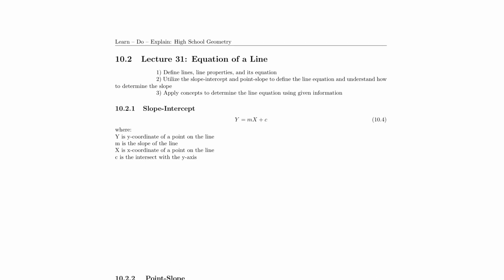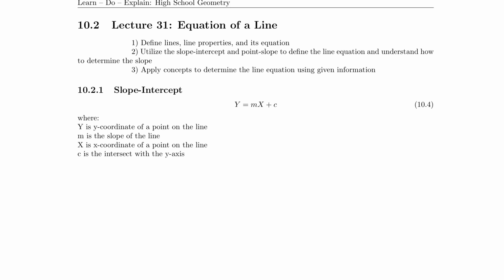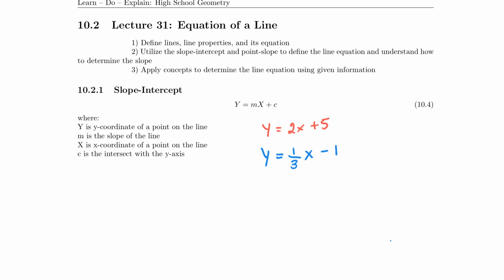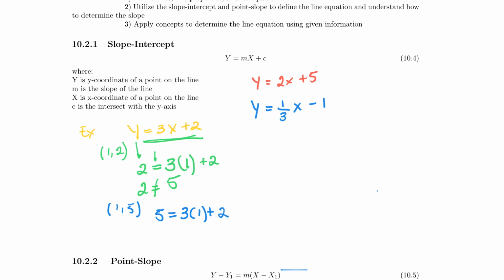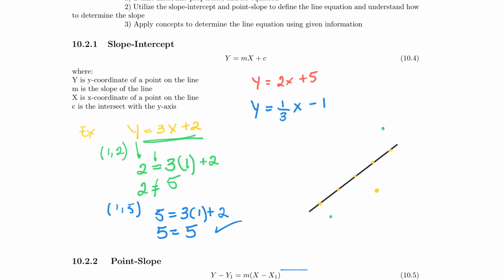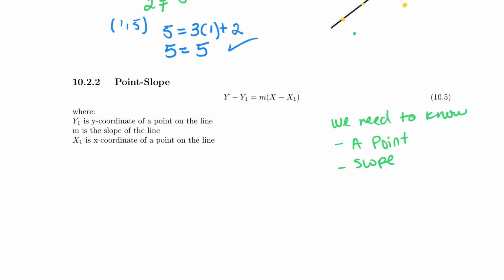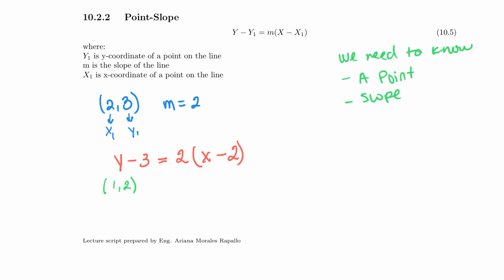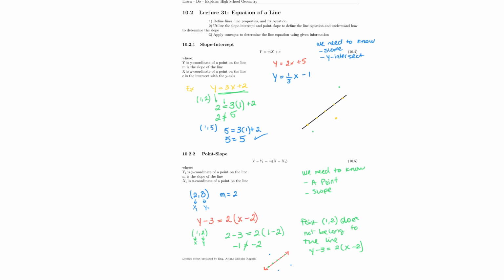LINE EQUATION IN COORDINATE SYSTEM: slope-intersect and point-slope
📝 OTHER GEOMETRY CONTENT:

🔴 If you want to know more about EQUATION OF PARALLEL AND PERPENDICULAR LINES explanation and solved examples: